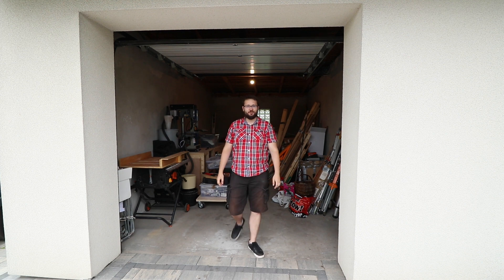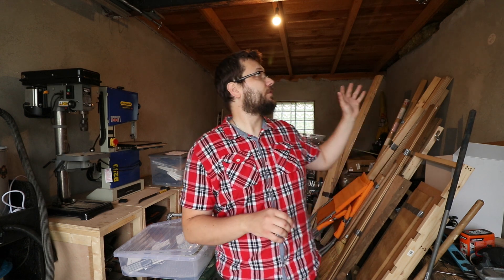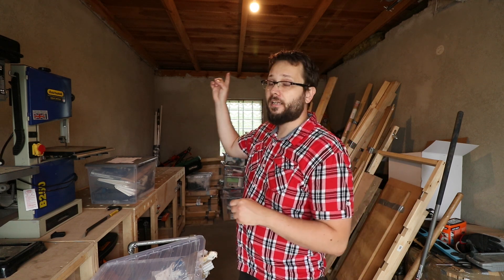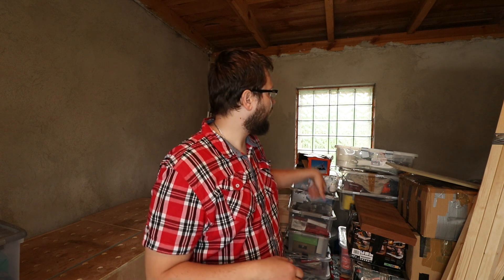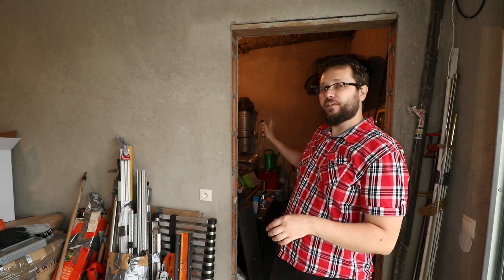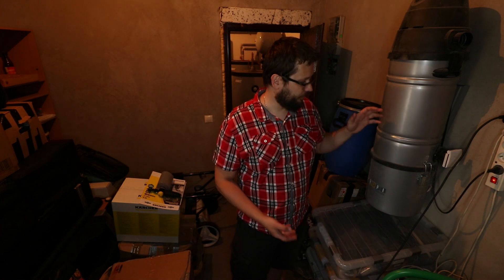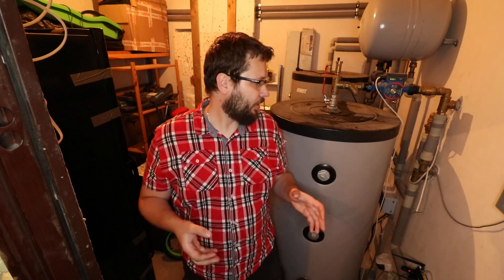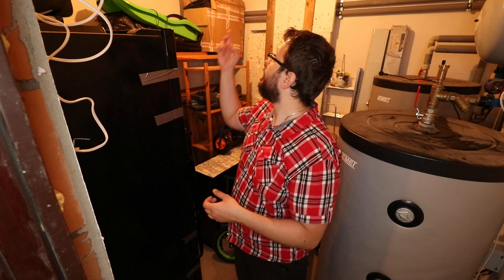Welcome to my NEW WORKSHOP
Finally, after so long we have moved into our new house. Mostly unpacked ( the attic is full lol ) I can now start with my workshop. At this point its just a car garage but I intend to transform it to a fully operational workshop. I hope you will join me on this journey and enjoy my future videos. To those that stayed with me over the last 7 months without any major videos I thank you. To all new to my channel, welcome and I hope you will enjoy my future content.

Tools I use and recommend: